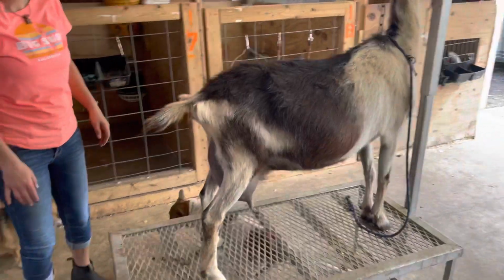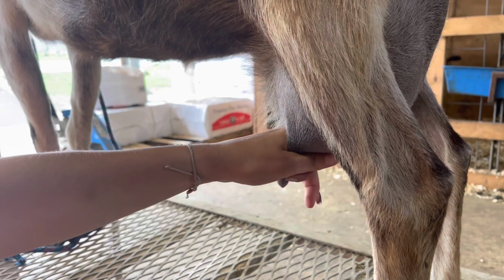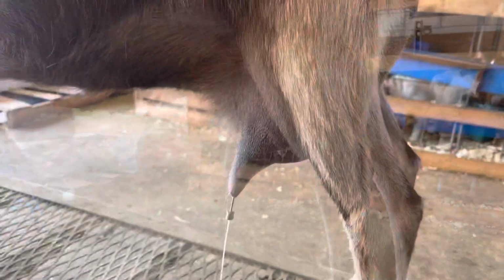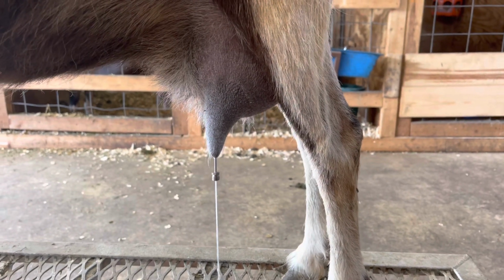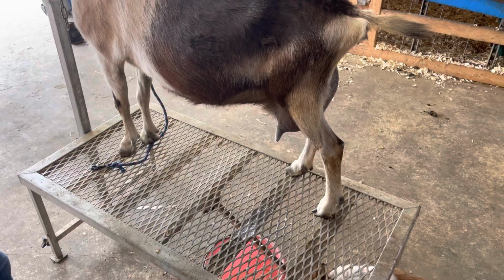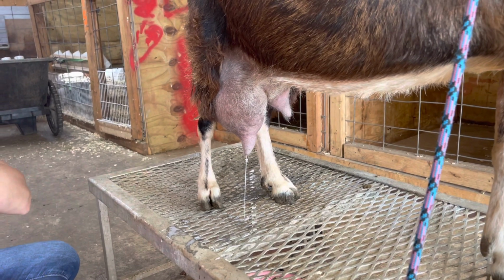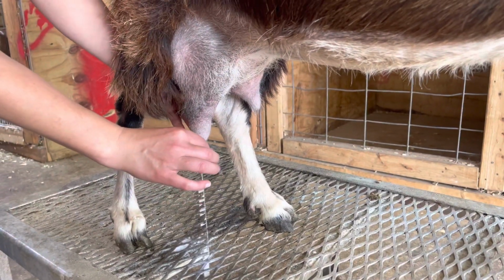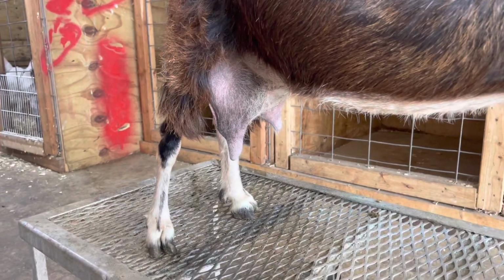Doe With Too Much Milk Kid Can’t Feed???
This is what we do when we have a doe with to much milk. This is what you can do with out milking them out.

$clearcreekfarm